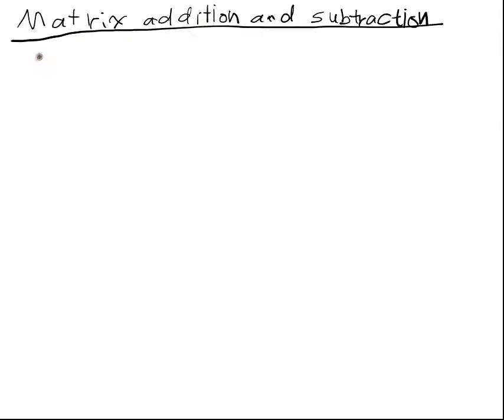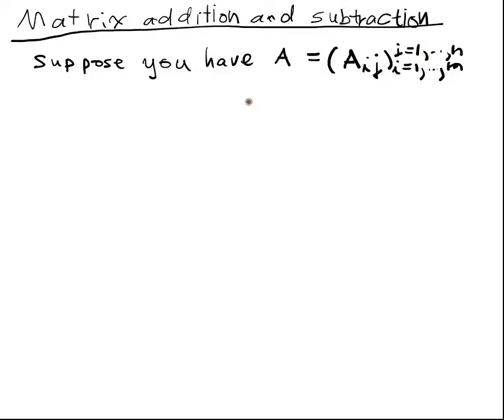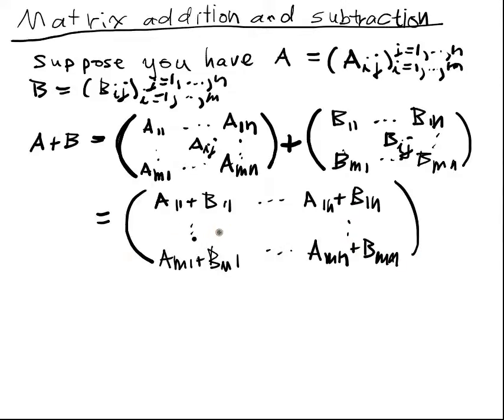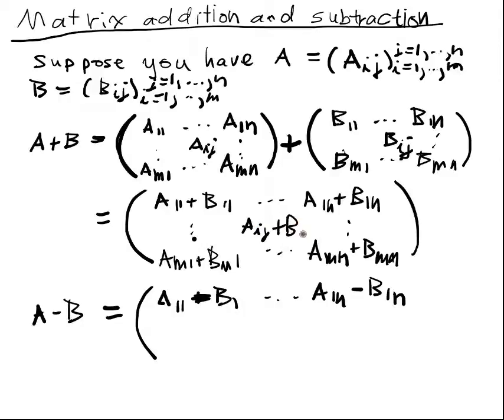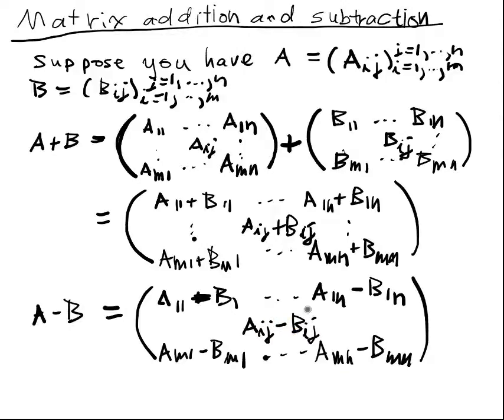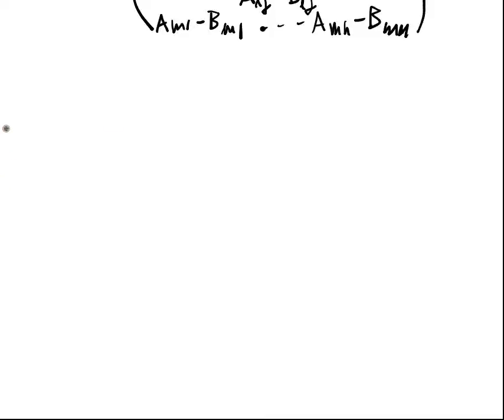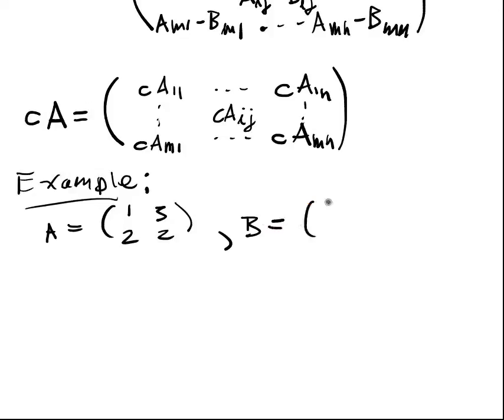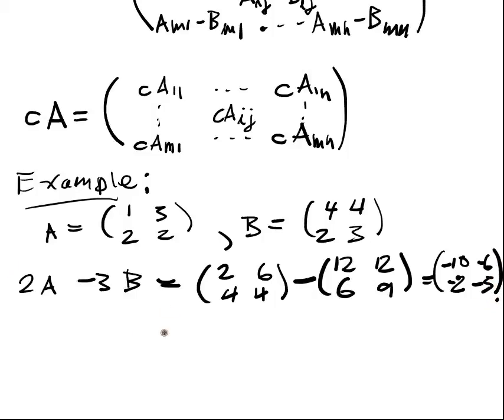Matrix Algebra Lecture Part 1: Matrix Addition and Subtraction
In this video, we show how matrices are added and subtracted.